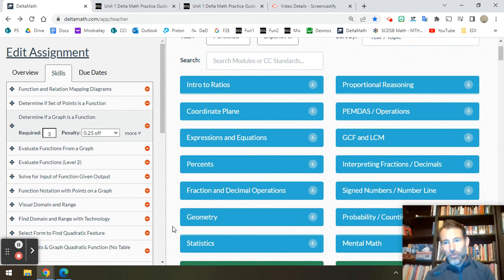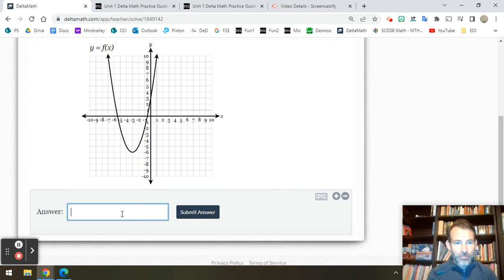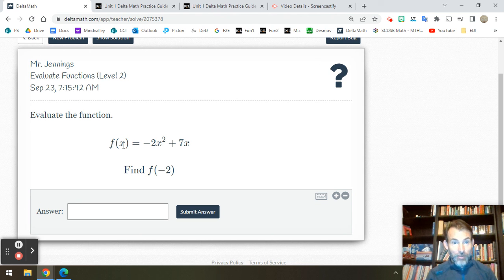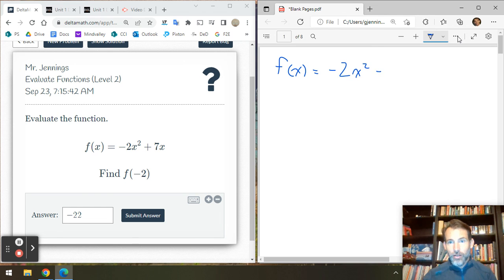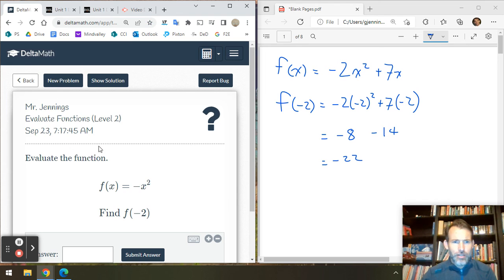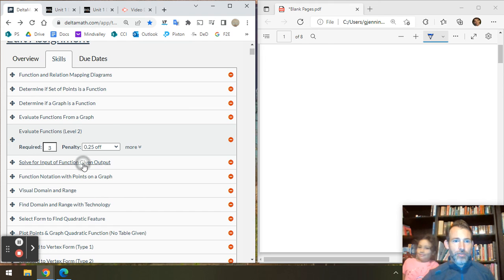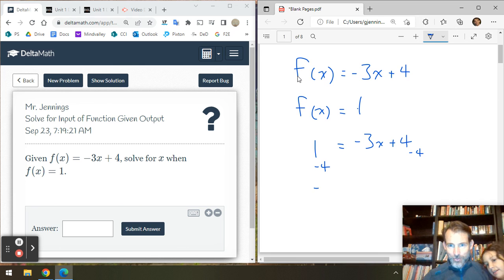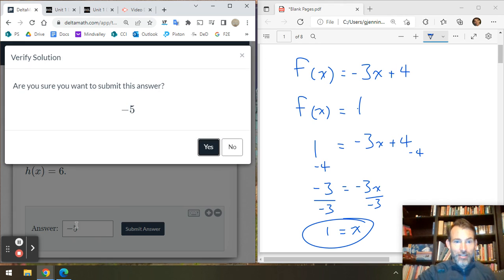Evaluate and solve functions DELTA MATH PRACTICE